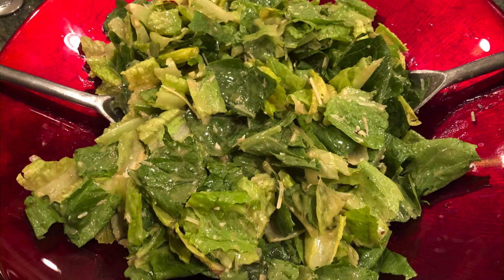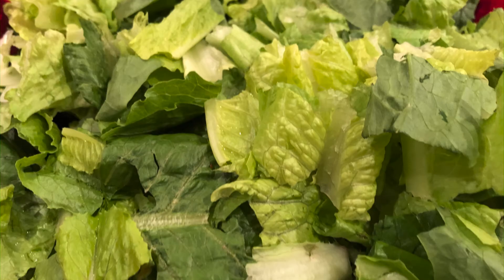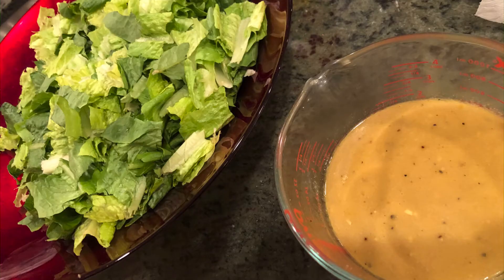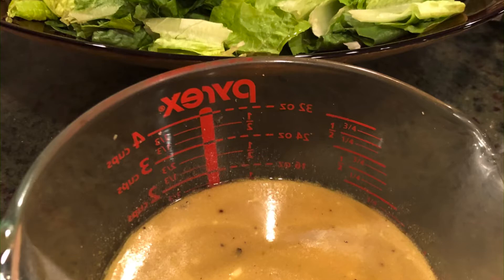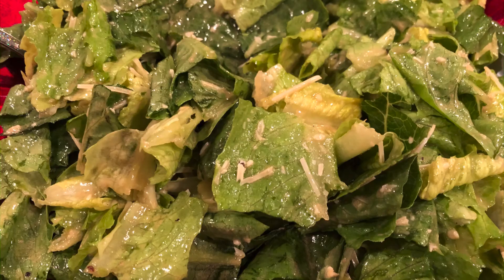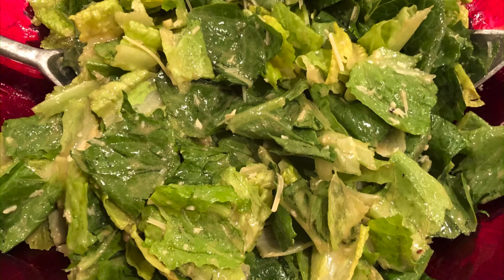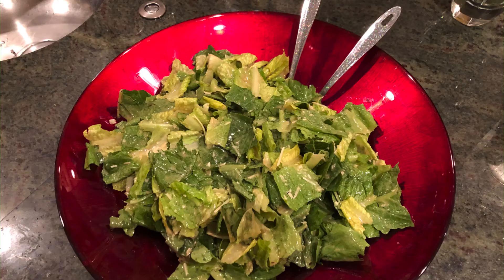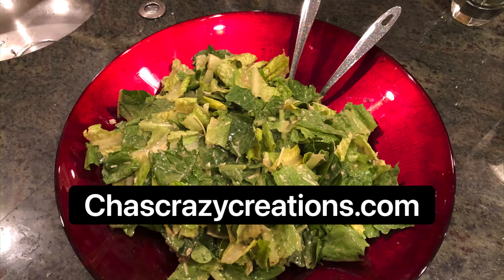Easy and Delicious Caesar Salad Dressing Recipe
What is the best Caesar salad dressing recipe?  Years ago my husband and I created this Caesar salad recipe, and it's still one of our favorites today.